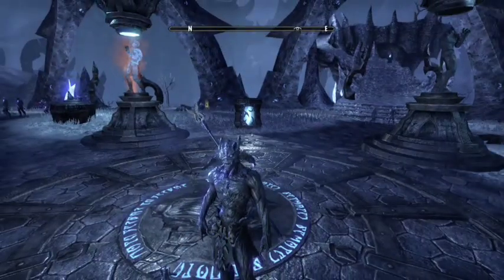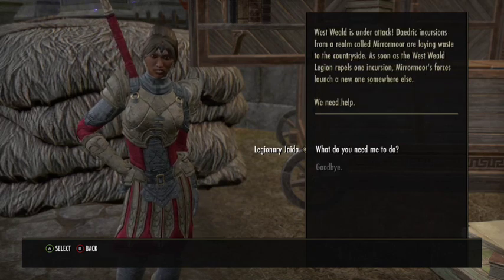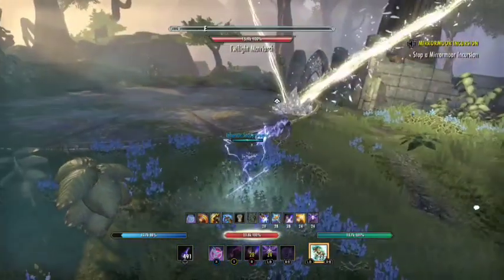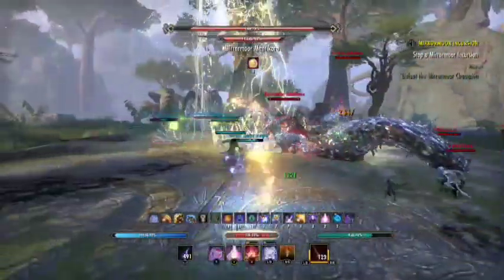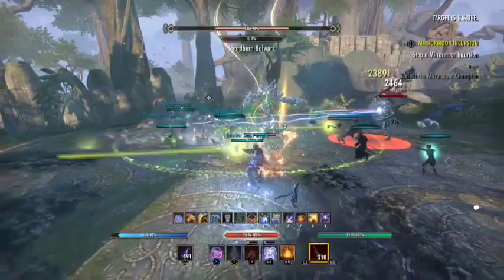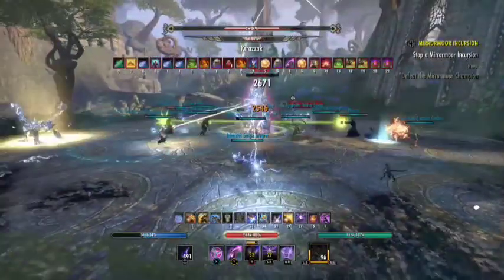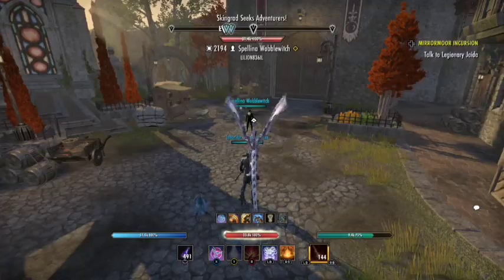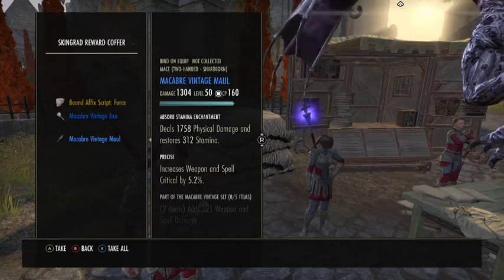ESO dailies mirrormoor incursions